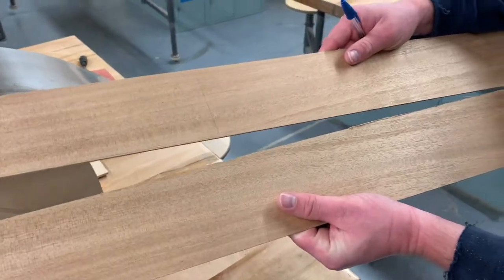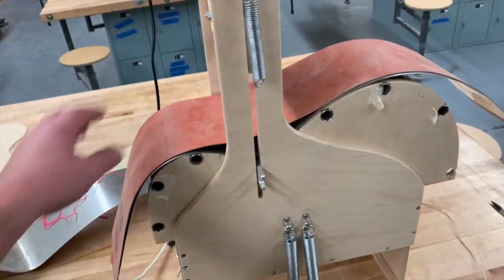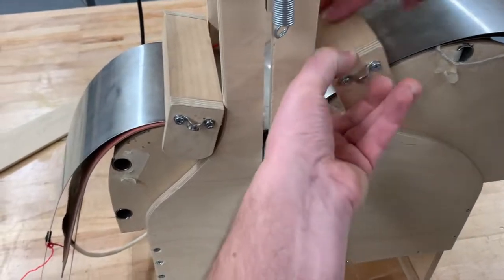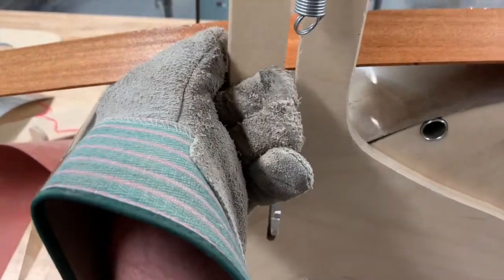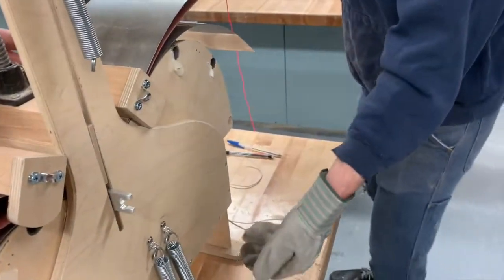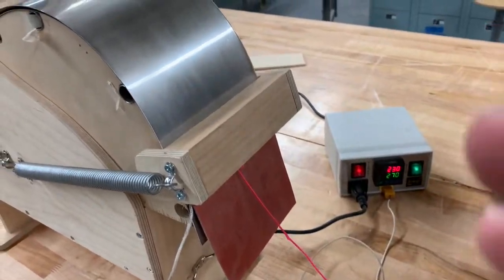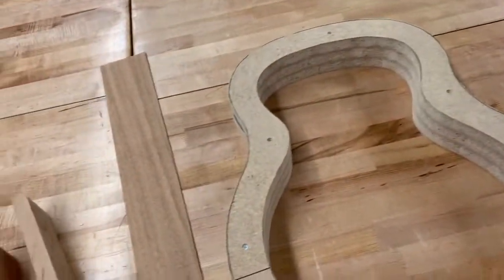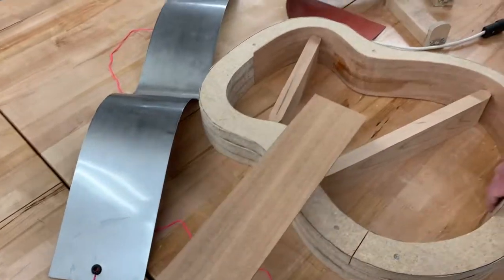How to Build an Acoustic Guitar - Bending the Sides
How to bend the sides of an acoustic guitar using a heat blanket and bending jig.